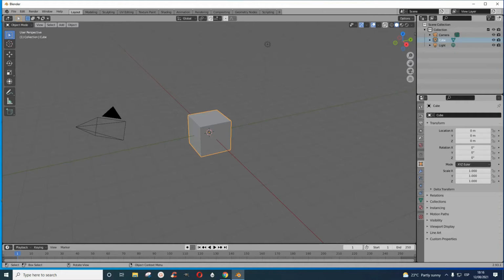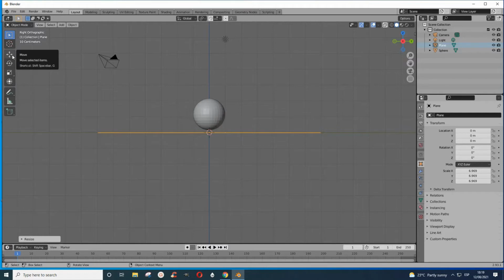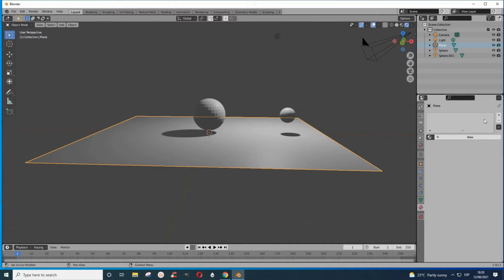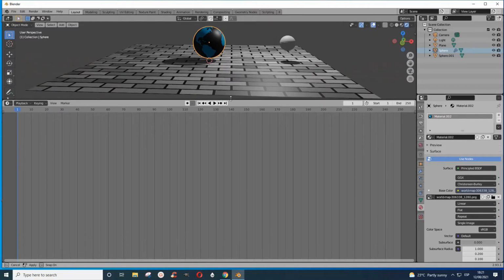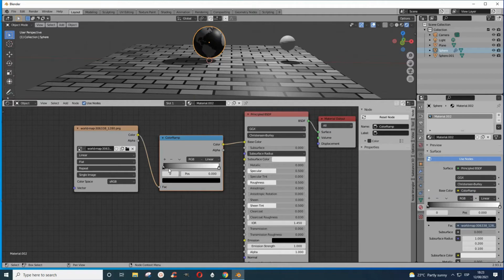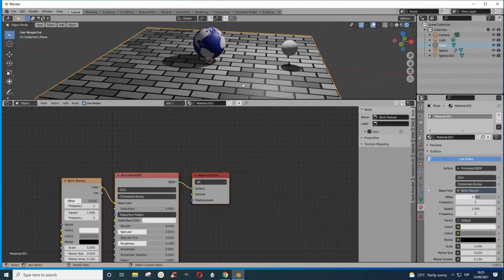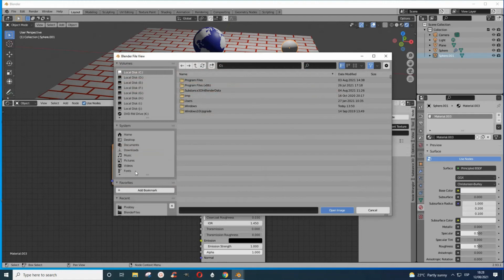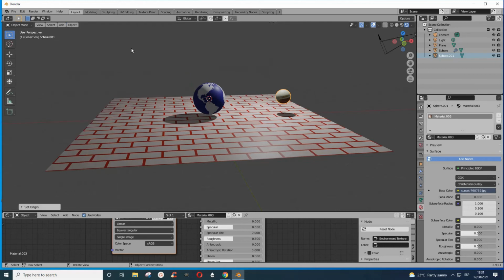Blender 2.93.1 Rotation of planet, Beginner Tutorial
Blender Planet Rotation